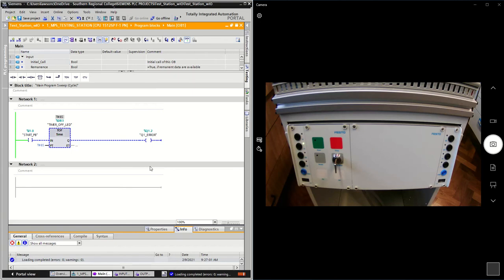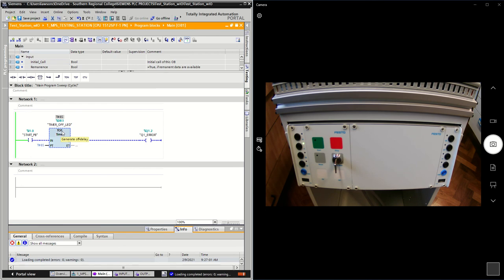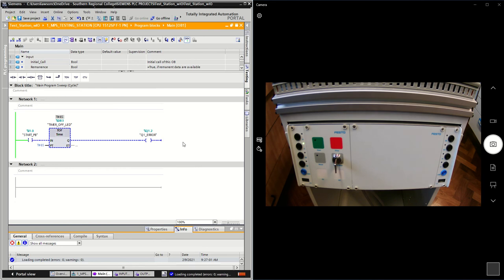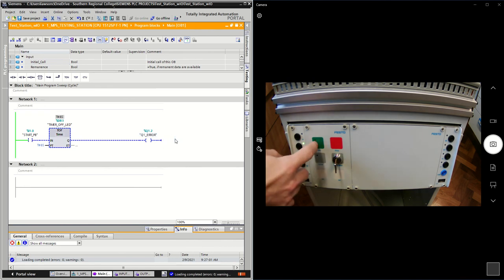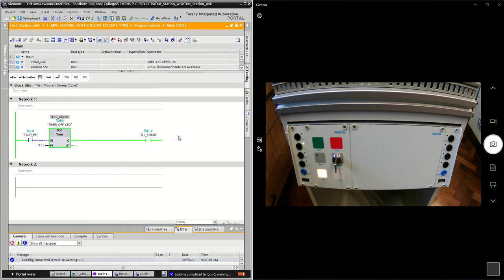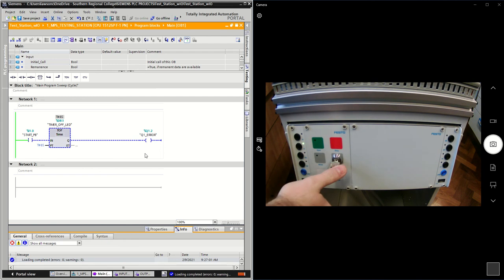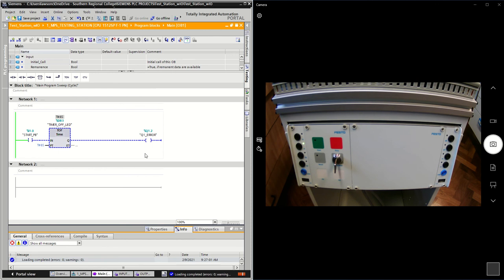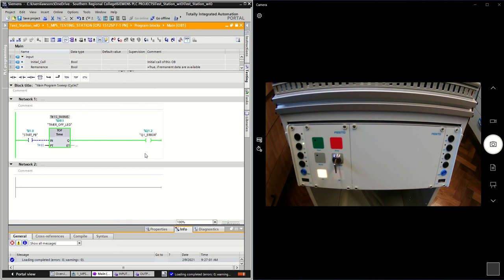SIEMENS - Timer OFF Delay Ladder Logic Visual Explanation